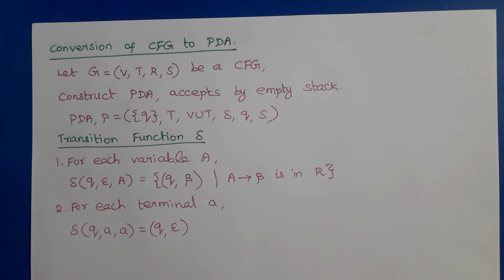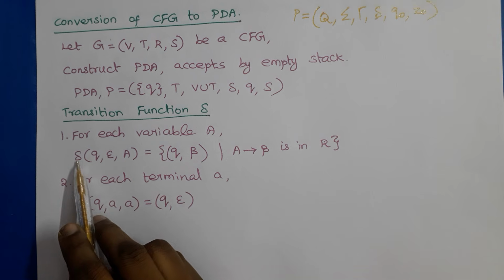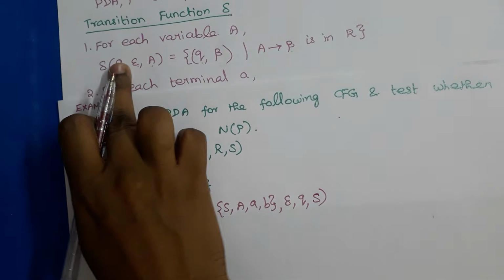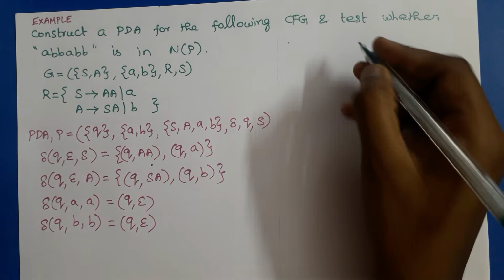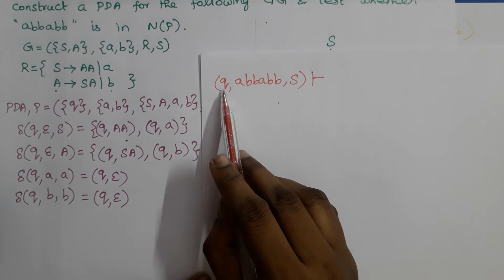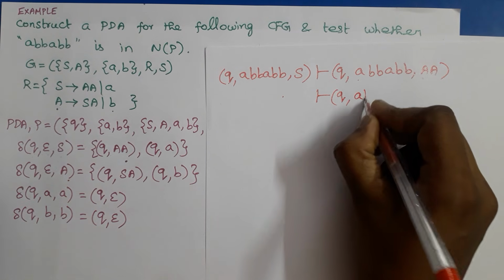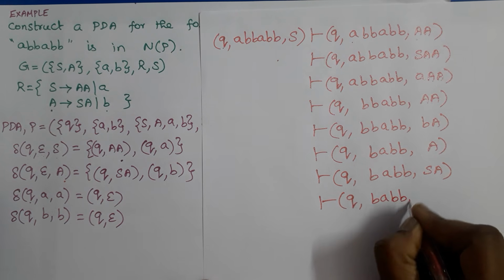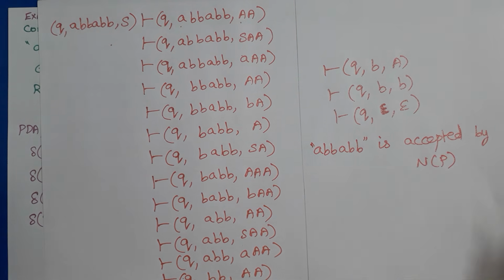Theory of Computation: Conversion of CFG to PDA